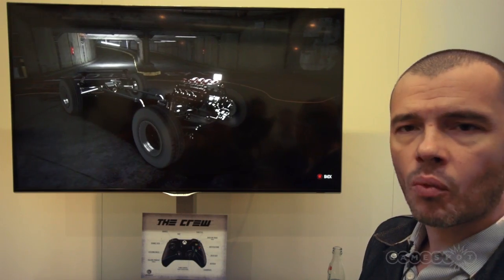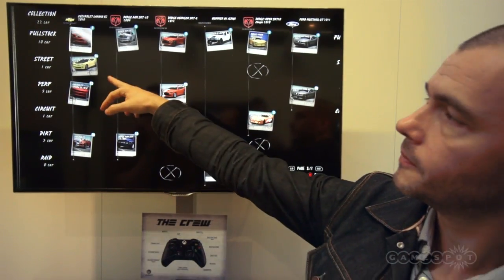The Crew is a Racing RPG for the Open Road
Ubisoft showcases The Crew's RPG progression and massive map at Gamescom 2013

Follow The Crew at GameSpot.com!